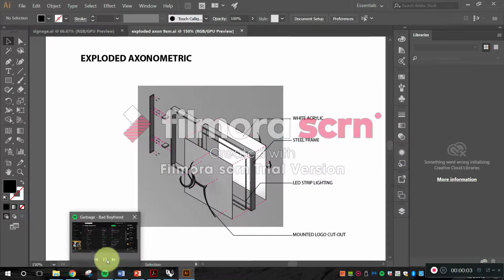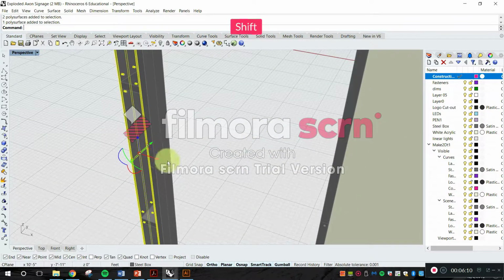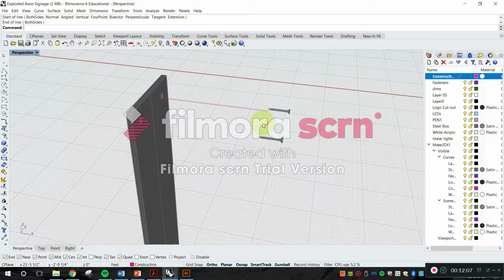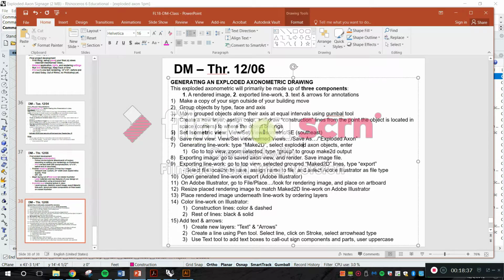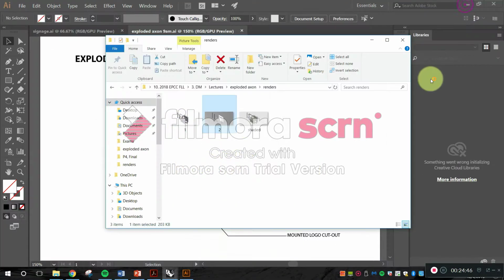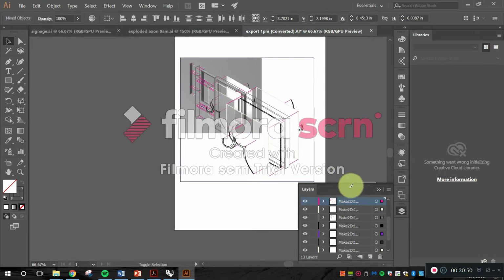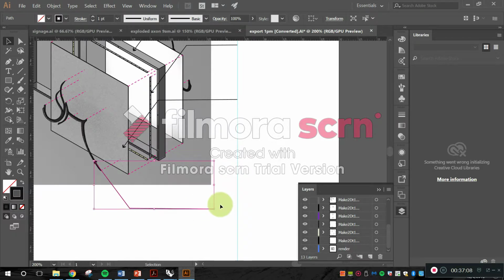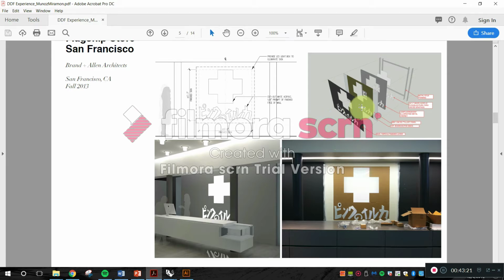FL18-DM-Exploded Axon Signage